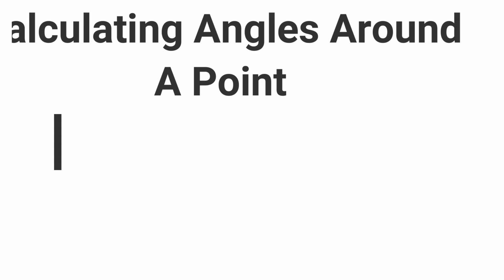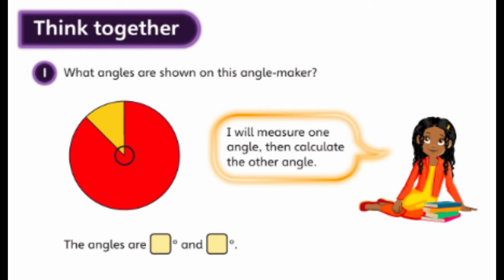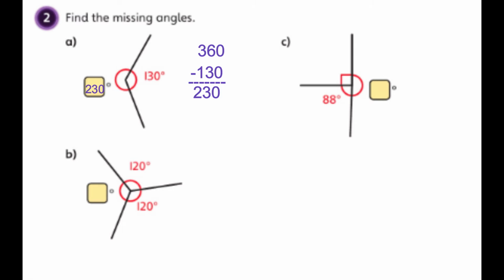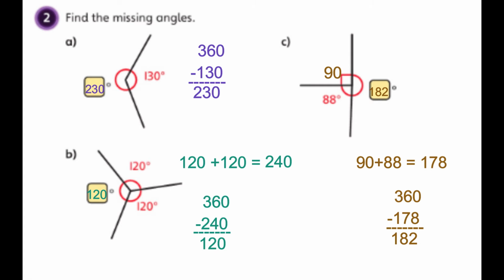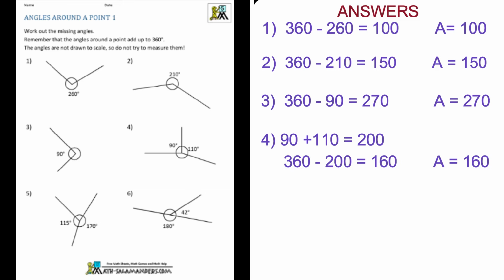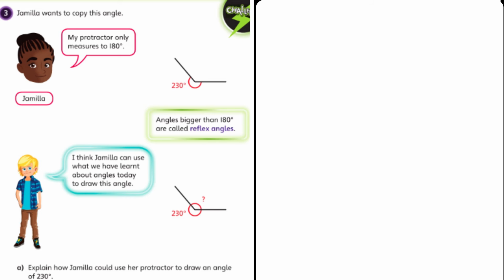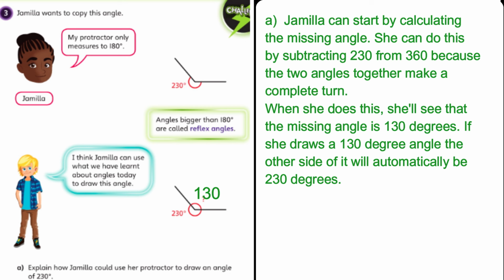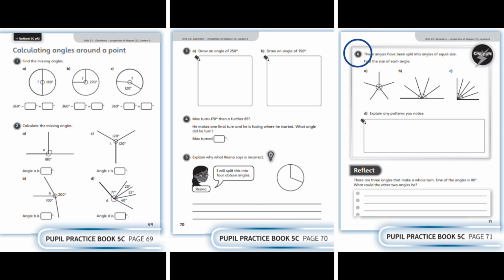Math - Angles Around a Point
Today's lesson is pretty similar to yesterday's. We'll be finding missing angles but today these angles are around a point and add up to 360 degrees.